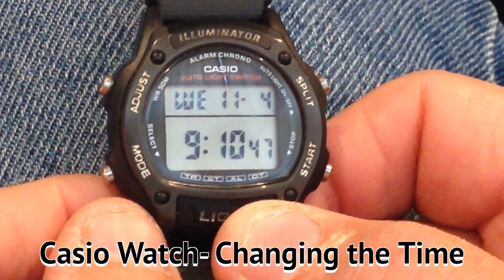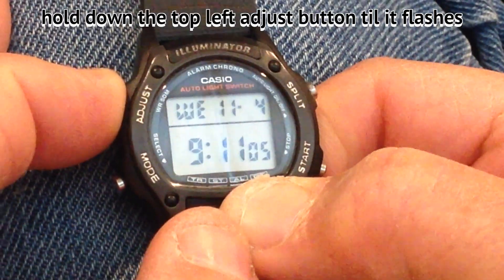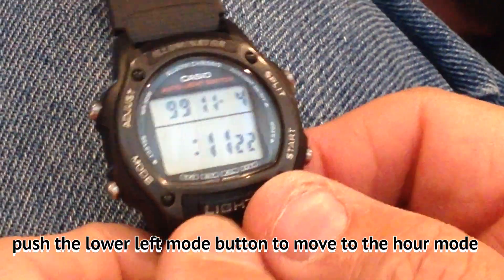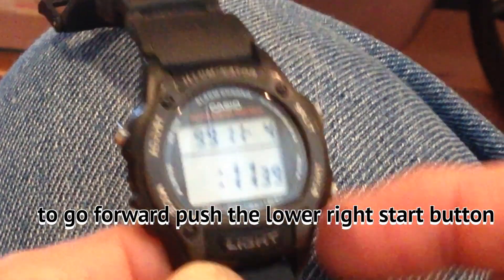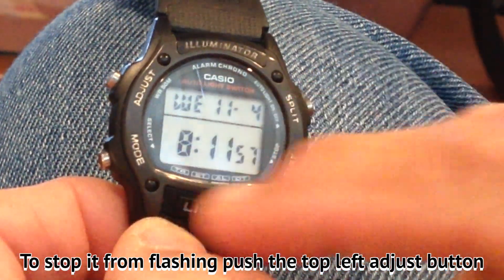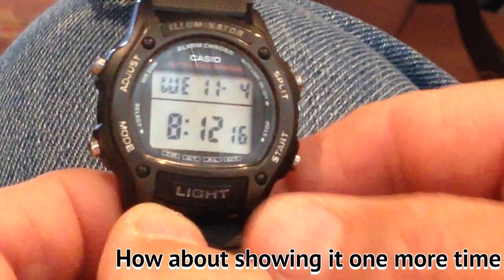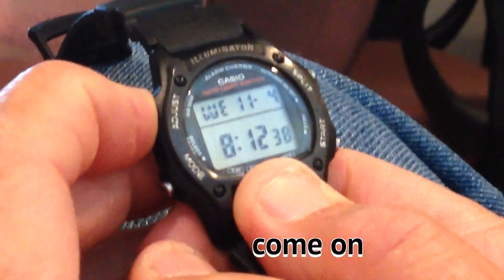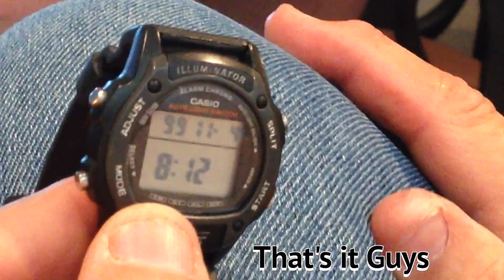How to Change the Time on a Casio Watch part 1-4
Hope this helps someone with changing the time on their Casio Watch. Part 2 shows setting the time and date.